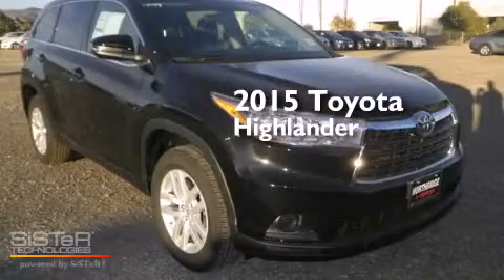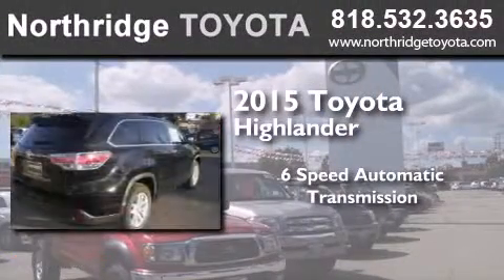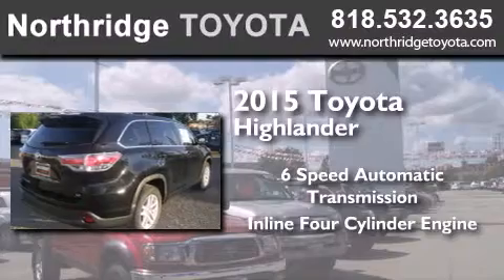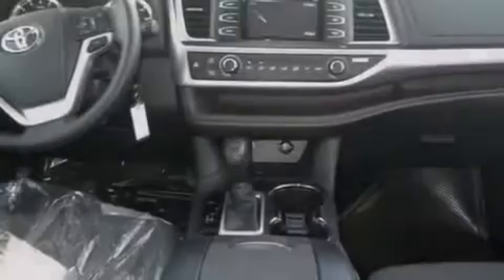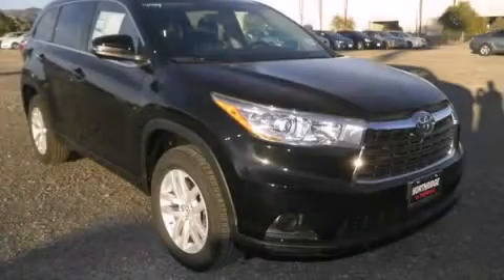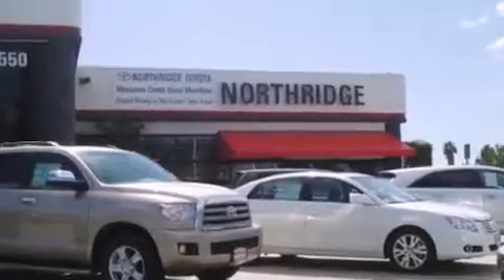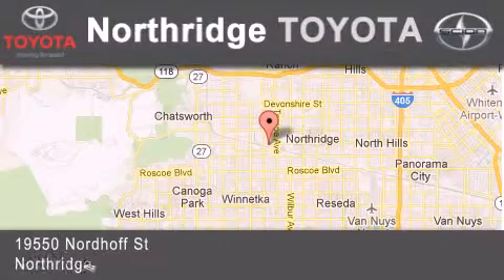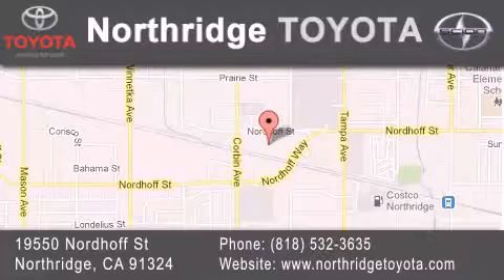2015 Toyota Highlander Sherman Oaks CA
We have been honored to serve the Northridge CA area , we promise that your experience at our dealership will exceed your expectations ! Year : 2015 Make : Toyota Model : Highlander Engine : 2.7L 4 cyls Trans . : Automatic 6-Speed Exterior : Attitude Black Metallic Miles : 3 Interior : Black Stock : 150415 Northridge Toyota 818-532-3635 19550 Nordhoff St Northridge , CA 91324